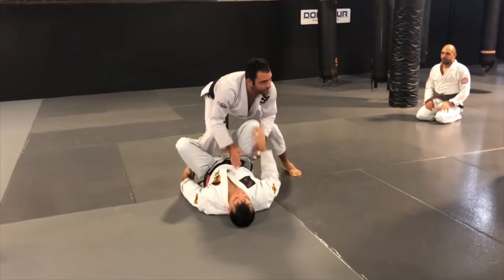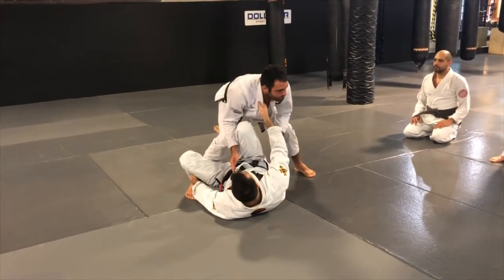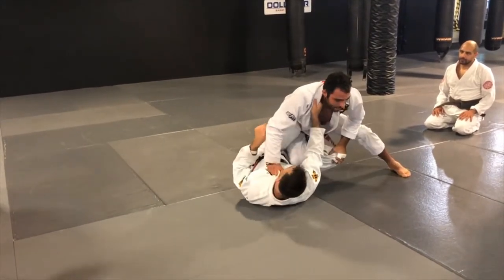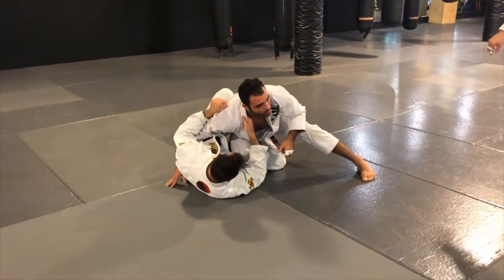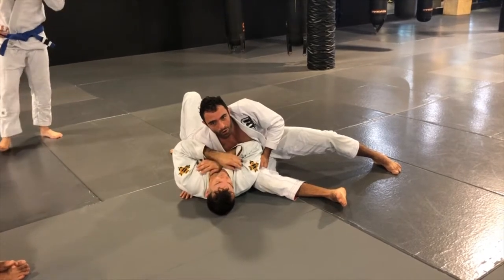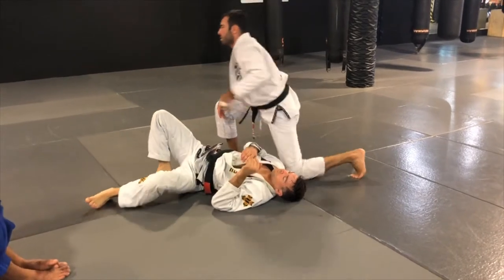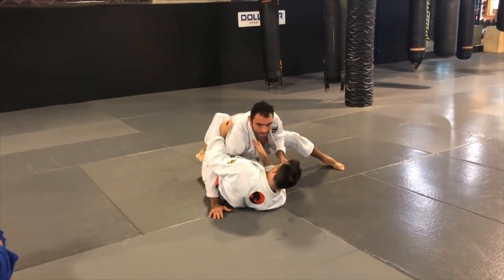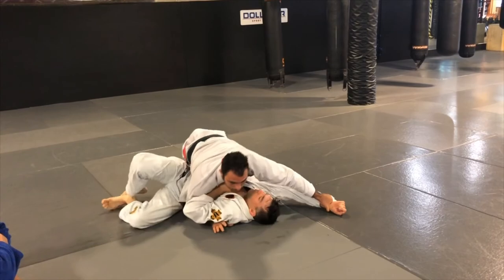Knee Slice Pass I (Side Control Options) - Rafael Lang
Knee Slice Pass with side control under hook or cross face option.